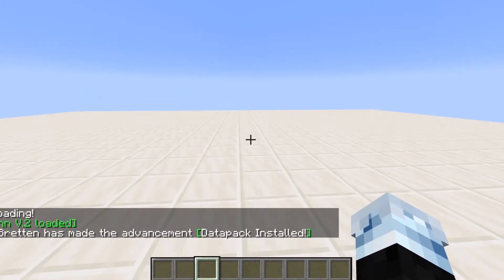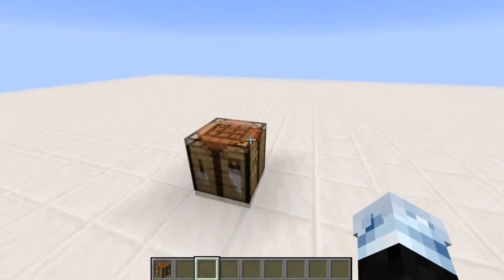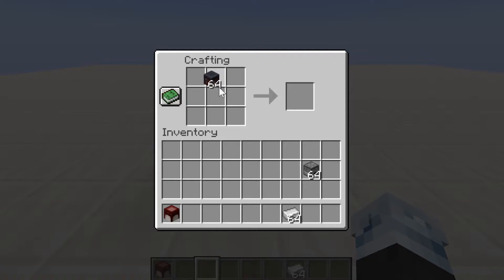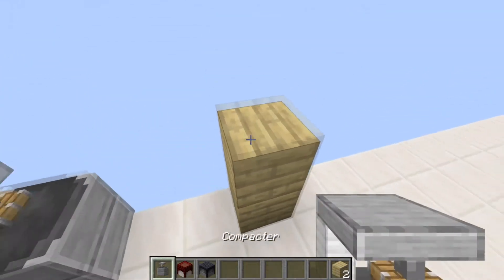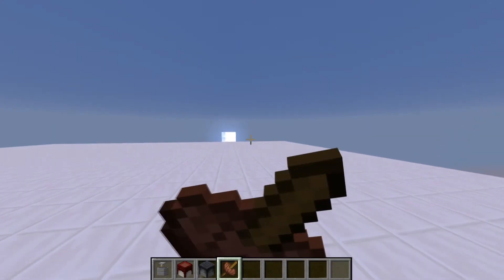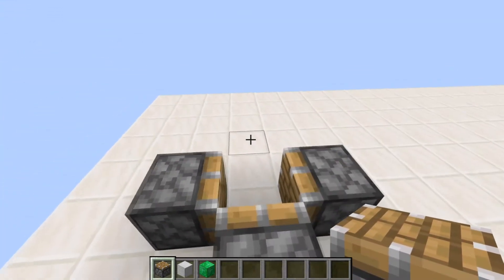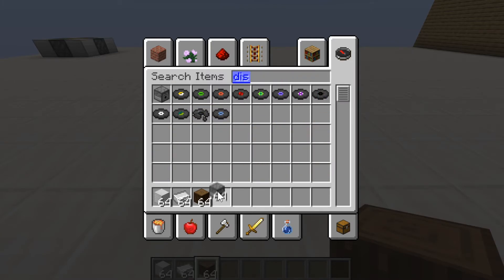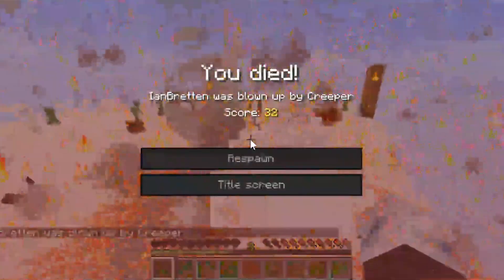A small overview | Custom Datapack Pt.1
TurboSV am Käthe Kollwitz Gymnasium in Neustadt an der Weinstraße. Wie Schularbeit funktioniert als Schülersprecher und Stadtschülersprecher.

Urheber Yann Berton